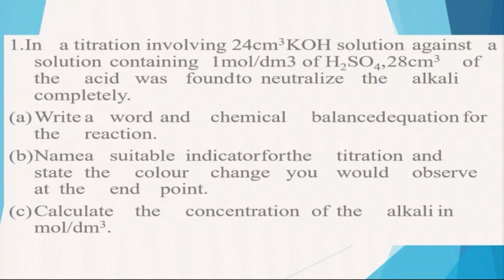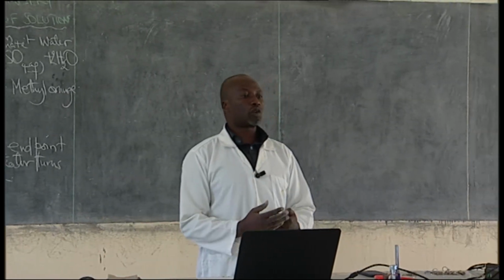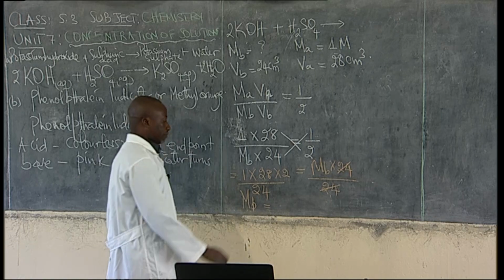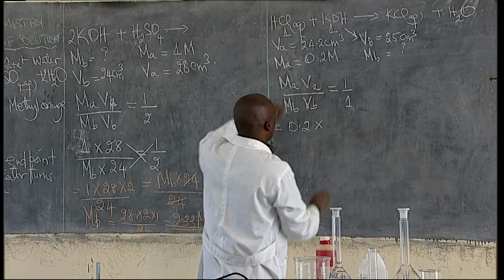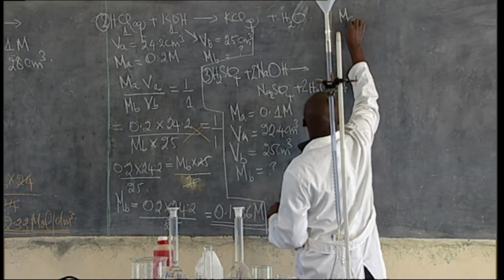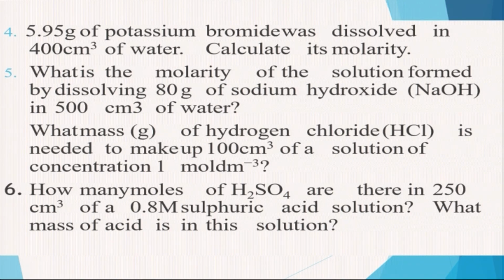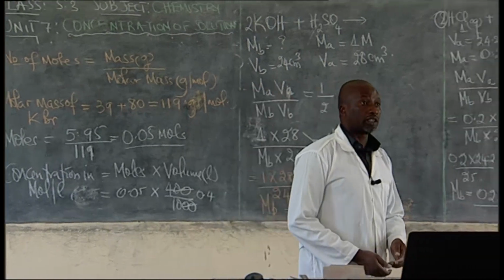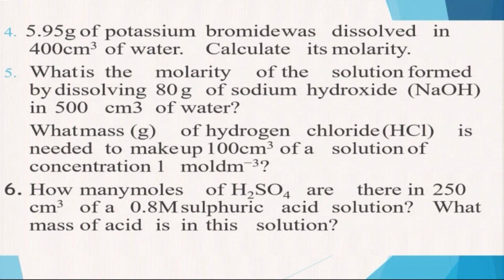S3 Chemistry Unit7 Concentration of solutions Lesson6 Calculations Involving Titration reactions